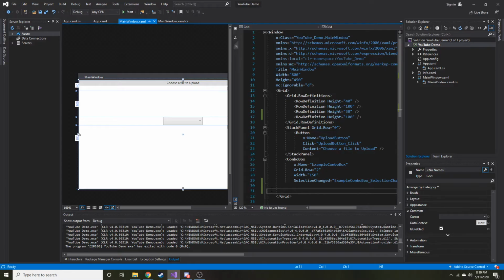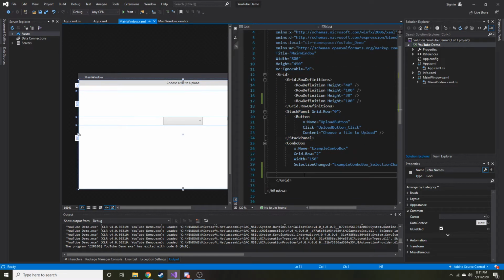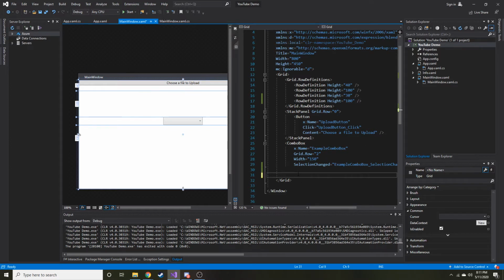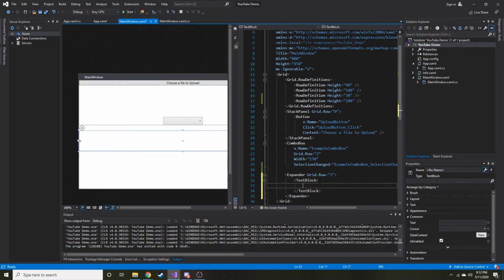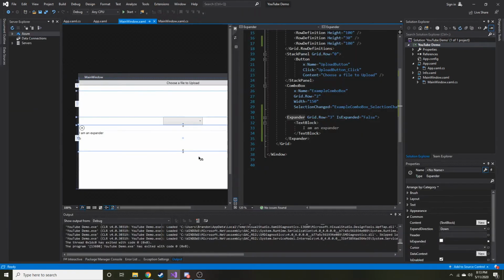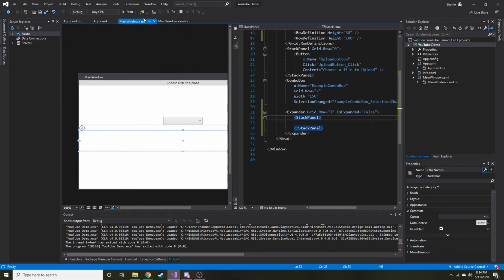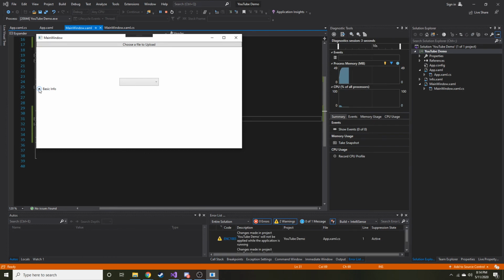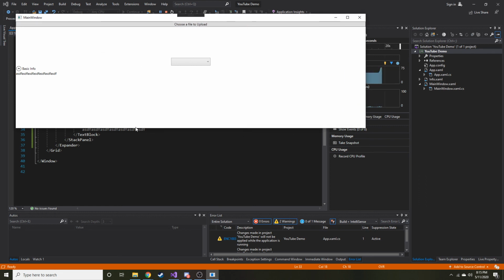Expanders in WPF and C# - WPF C# Tutorial